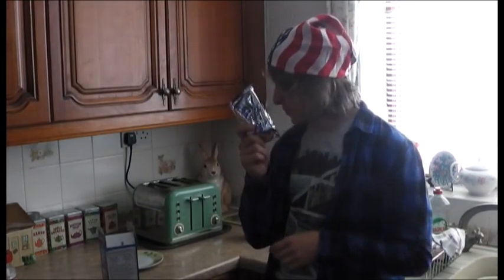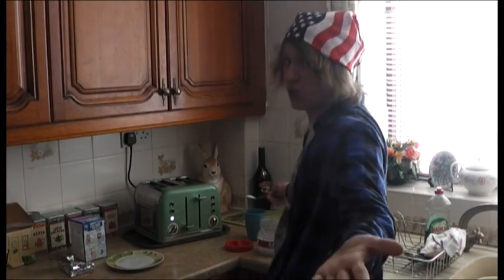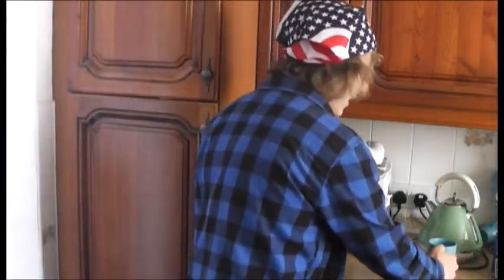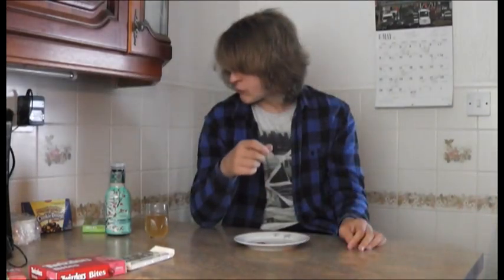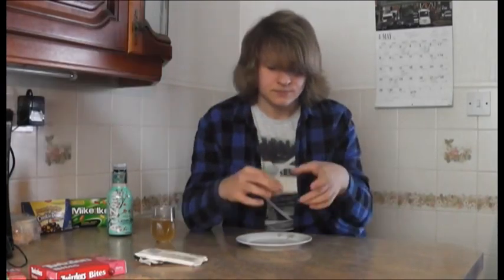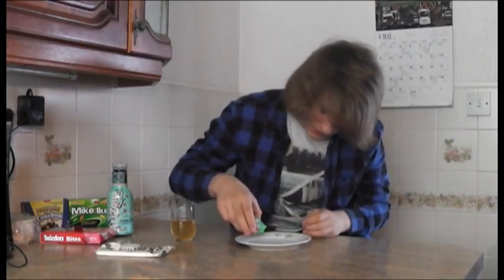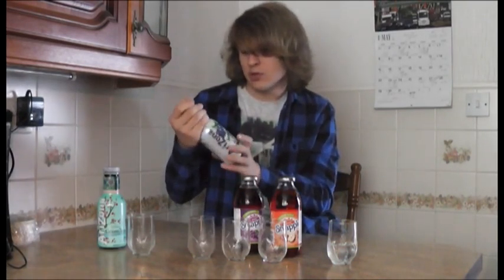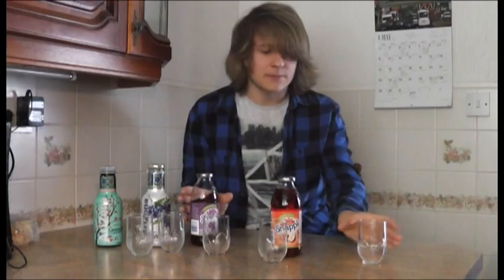TRYING AMERICAN TREATS!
This week I'm trying American Candy, Drinks and a breakfast pastry in order to see if I would suite eating American Food! Wonder how it will turn out to be...

Add my Snapchat: jannispln

I'm now on Twitter!